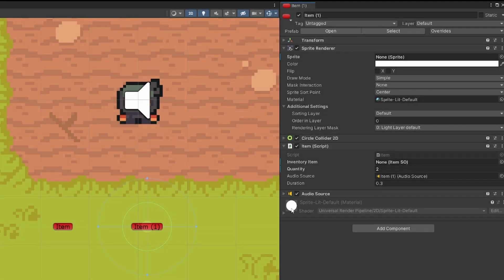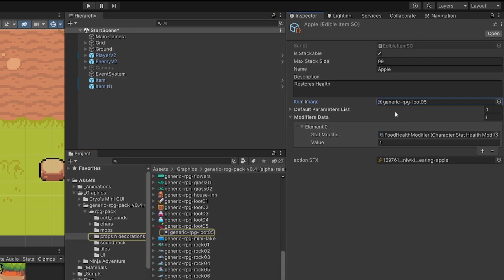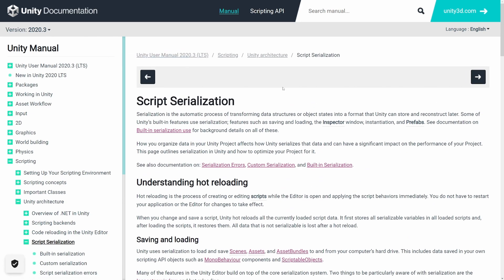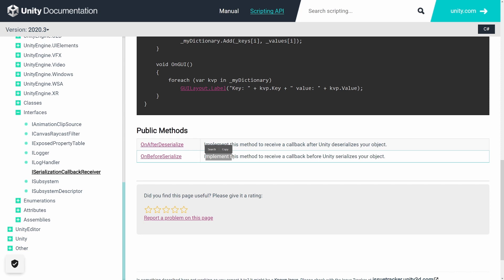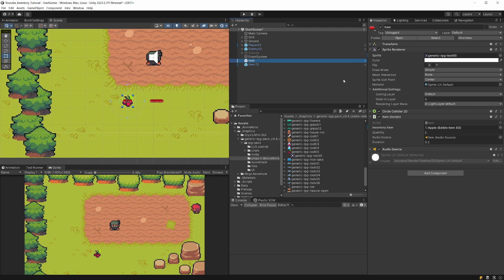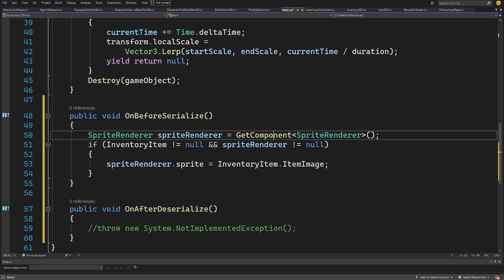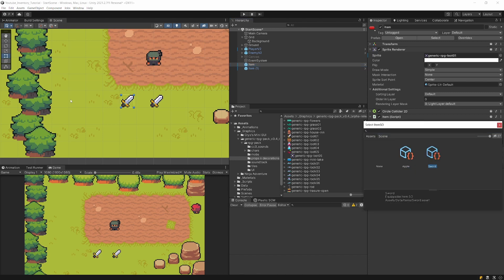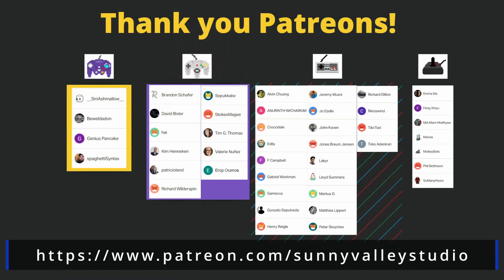How to use ISerializationCallbackReceiver in Unity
In this video we will automatically swap the sprite of a Sprite Renderer for an image from a Scriptable Data Object that we assign to the Item script in order to have a more data driven logic in our game.

Learn to write more maintainable code using Design patterns by making a 2d platformer game:

00:00 Introduction
00:58 Script Serialization
01:16 ISerializationCallbackReceiver
02:57 Using OnBeforeSerialize
03:28 Testing the result